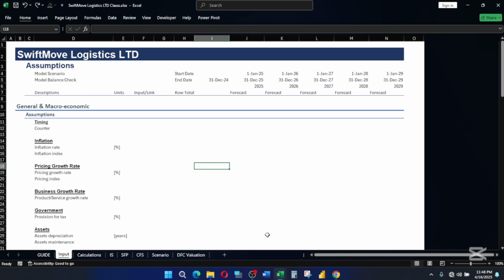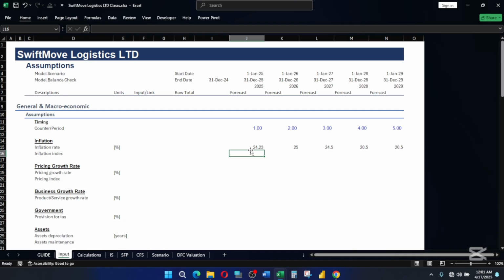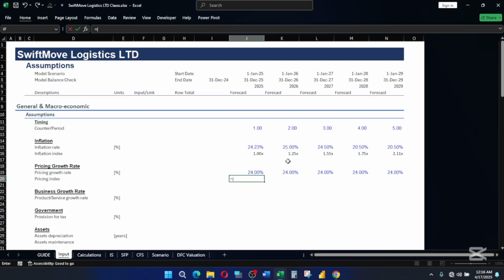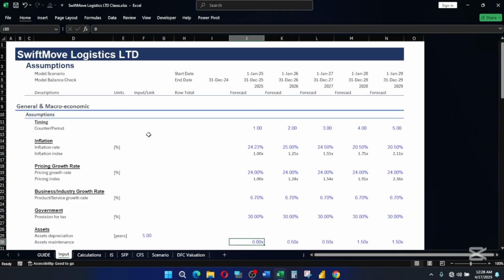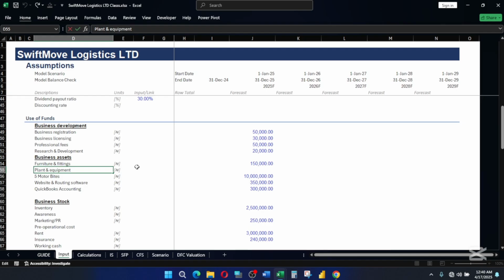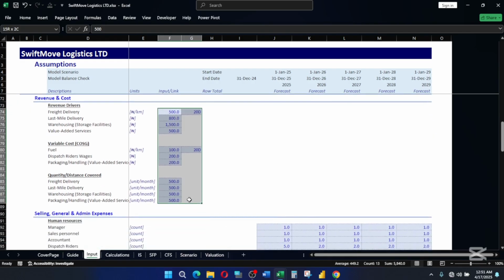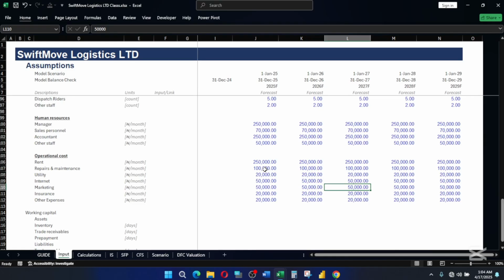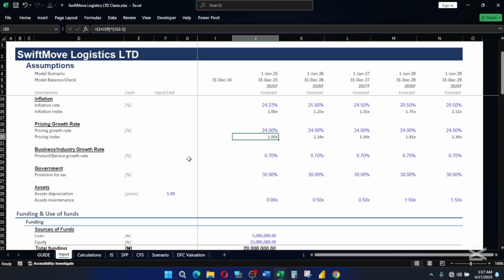Logistics Startup Financial Model - Model Assumptions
This video is a complete guide on how to build a financial model for a start-up logistics company. It is a step-by-step, detailed training

How to Build a Logistics Startup Financial Model - Basic Modeling Skills